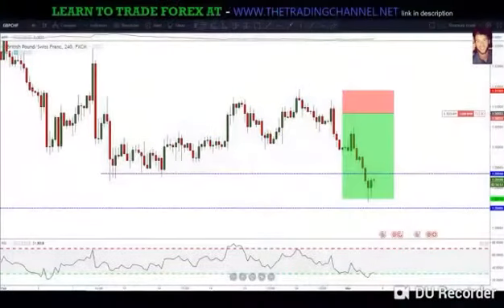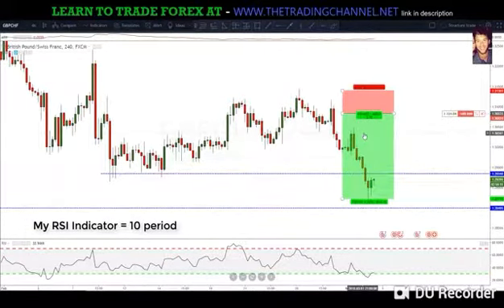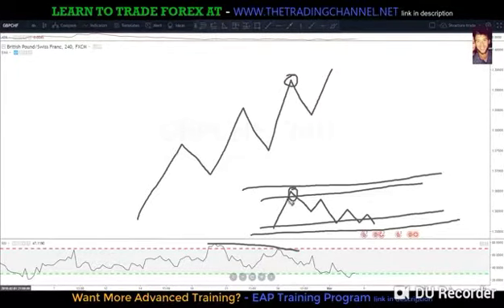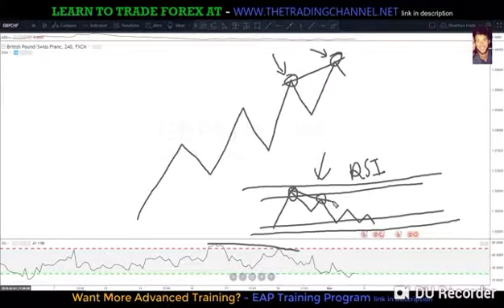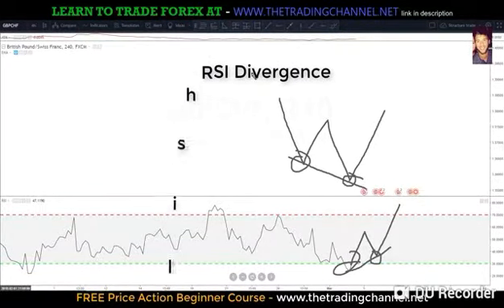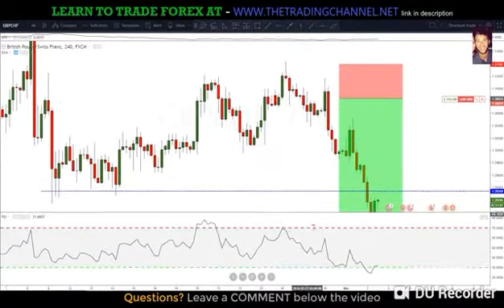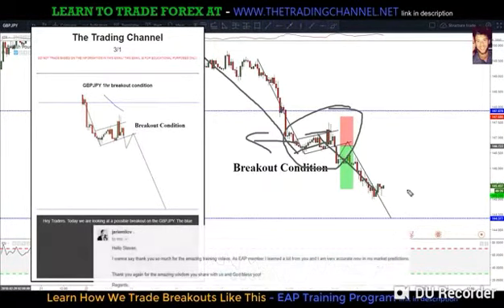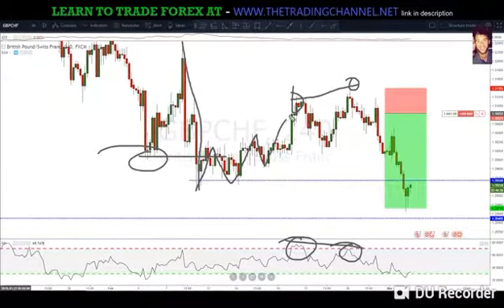S.M.B.I ONLINE CLASSES